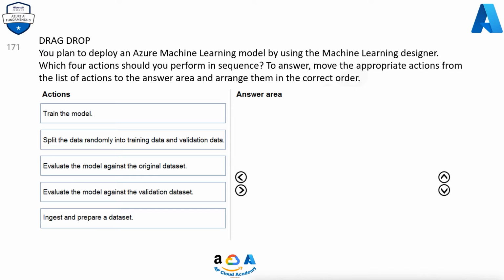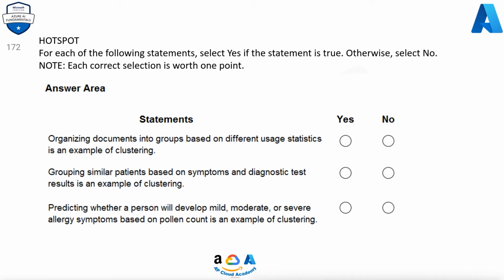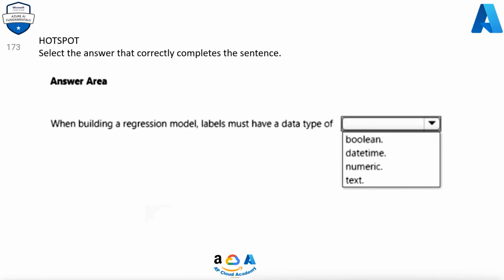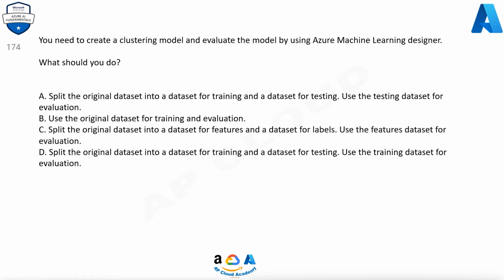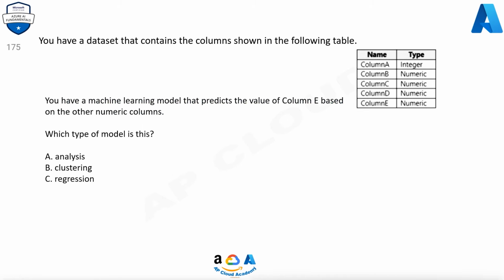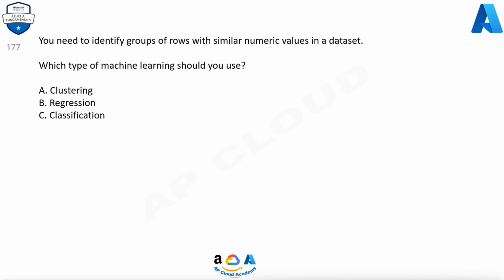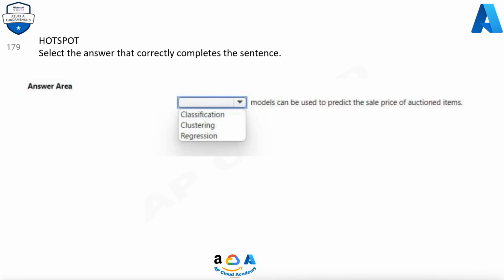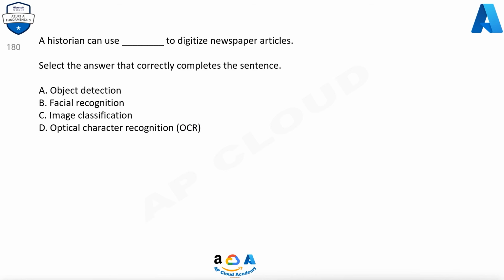AI-900: Microsoft Azure AI Fundamentals Practice Exam Question and Answers PART 18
AI-900
ai Fundamentals